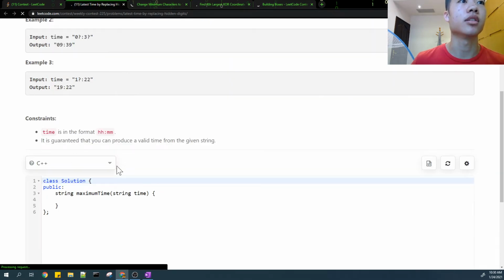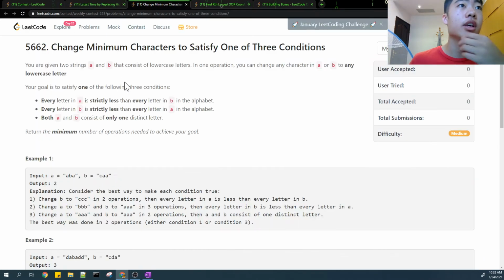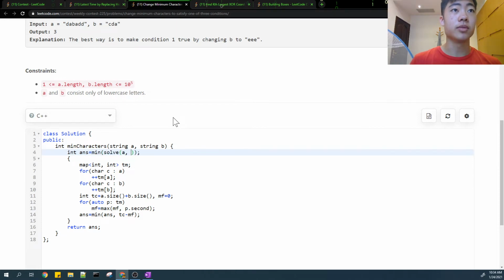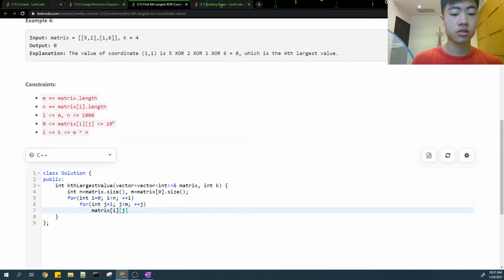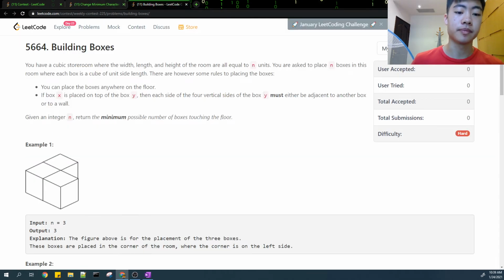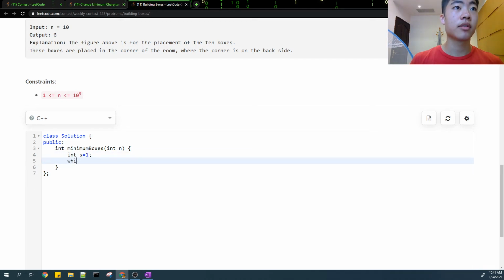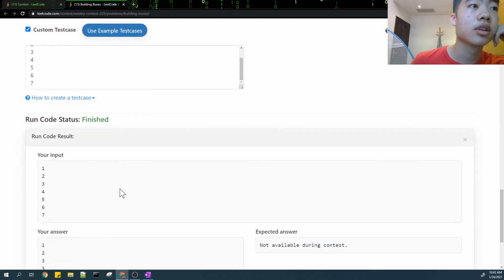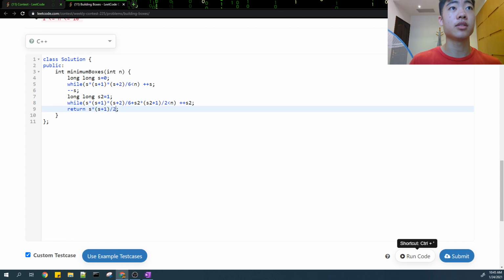LeetCode Weekly Contest 225 (8th)